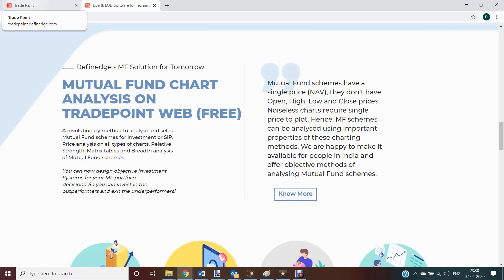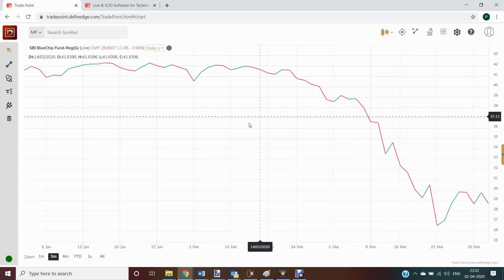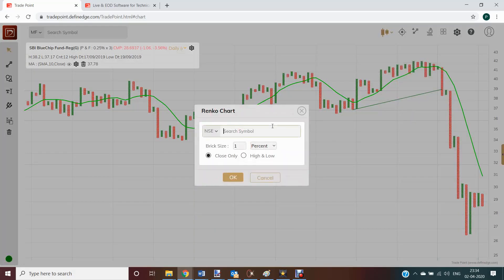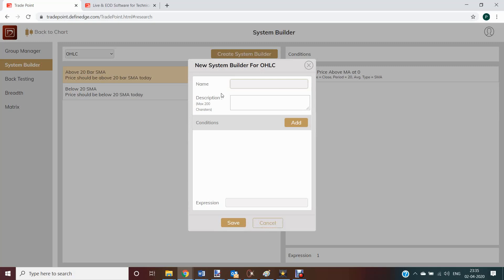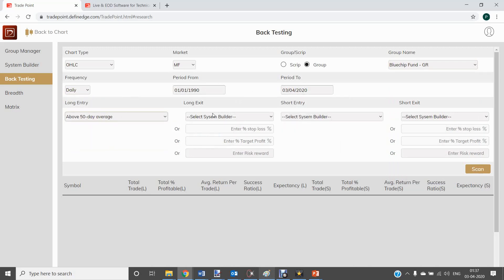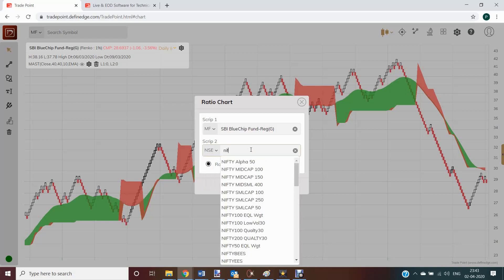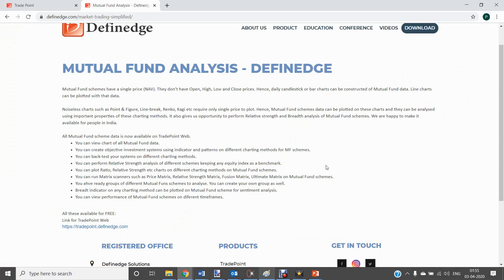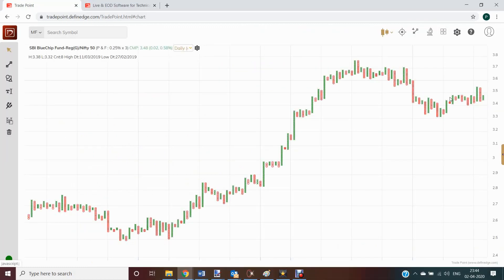Mutual Fund Data on TradePoint Web for FREE. Technical analysis of Mutual Fund made available.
How to view Mutual Fund charts on TradePoint web and how to create investment systems on them.

FOLLOW US -
Timeline:
(0:00) - Mutual Fund Chart Analysis on tradepoint web